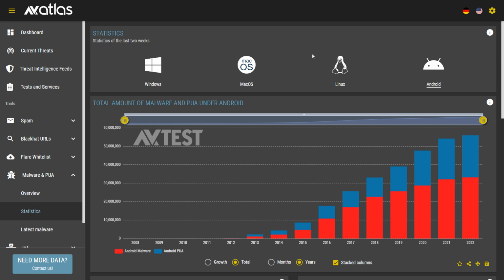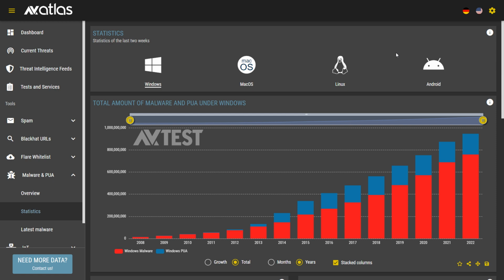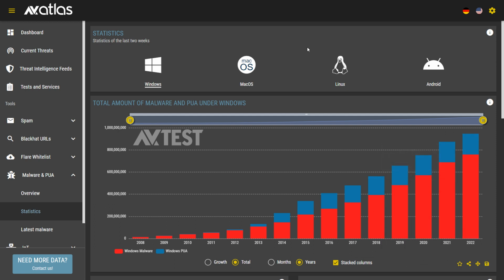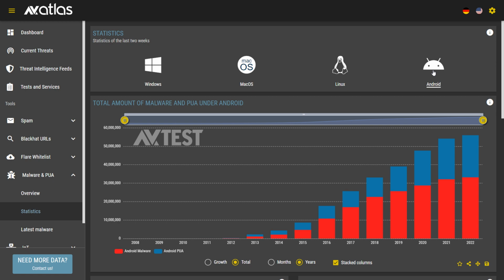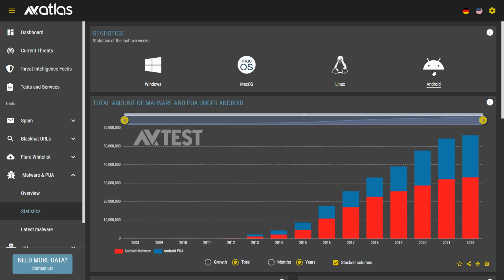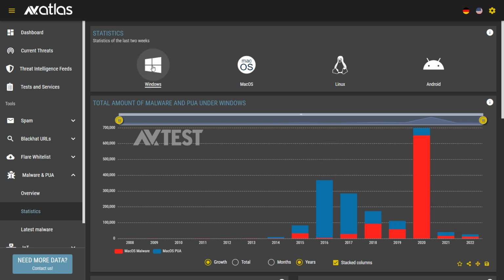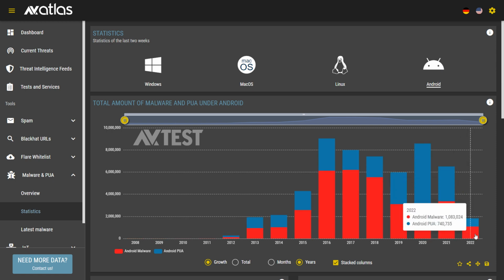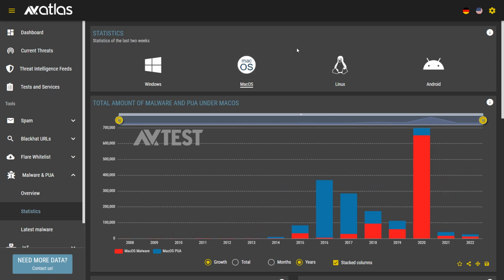New Malware favored Windows over MacOS in 2022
AV-TEST, has shared some interesting statistics regarding the total malware and the growth of new malware in 2022, for Windows, MacOS, Linux and Android.